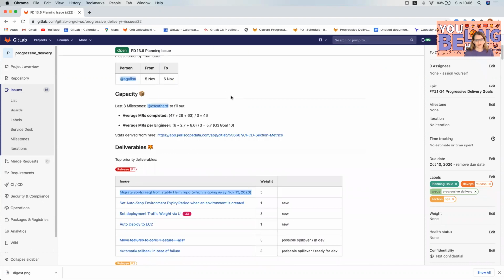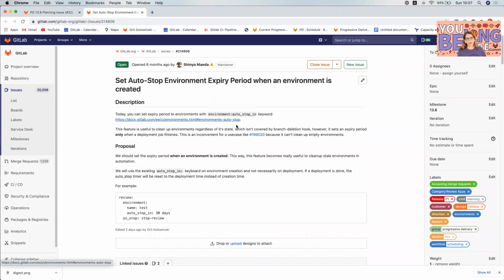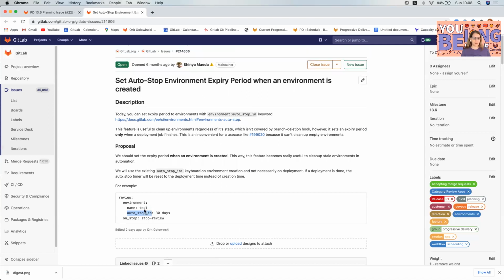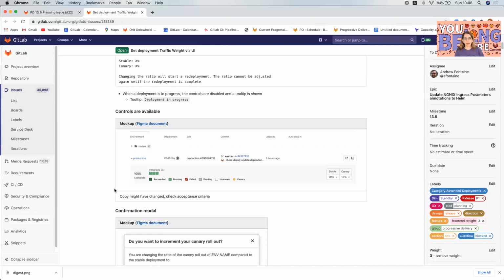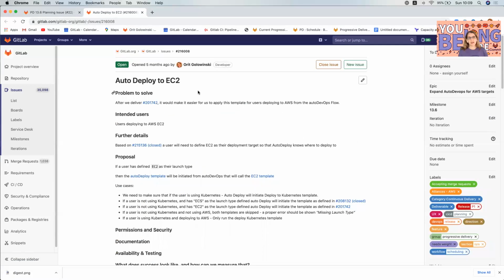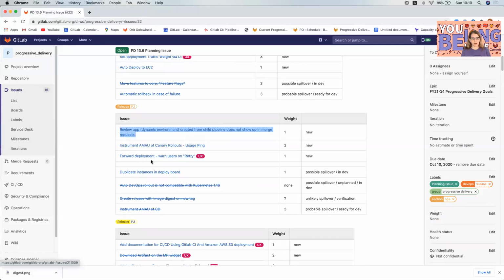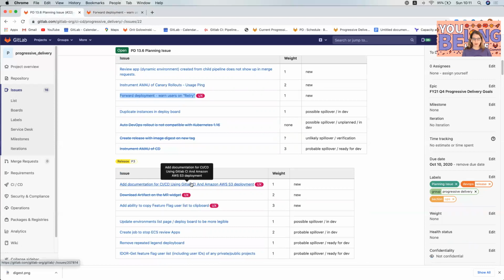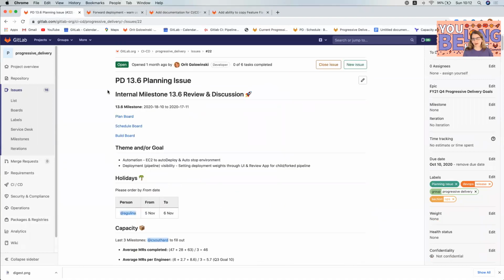GitLab 13.6 Kickoff - Release:Progressive Delivery